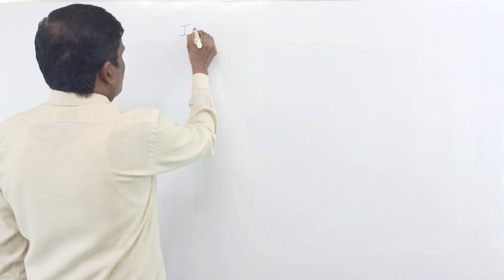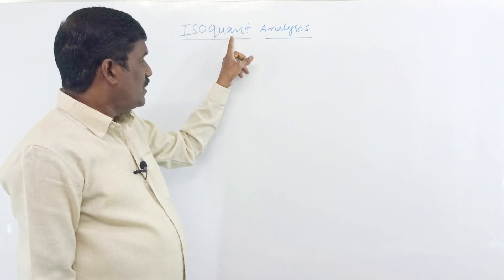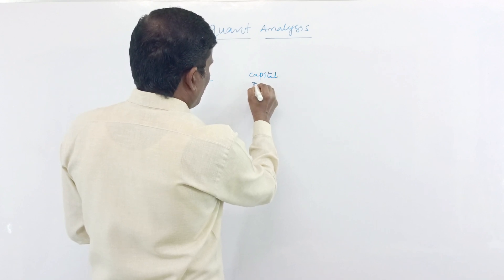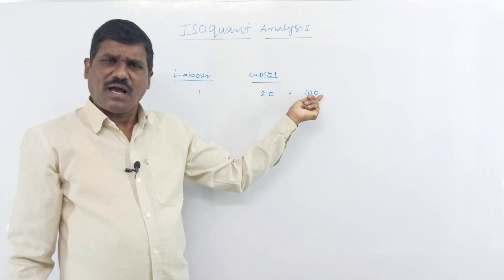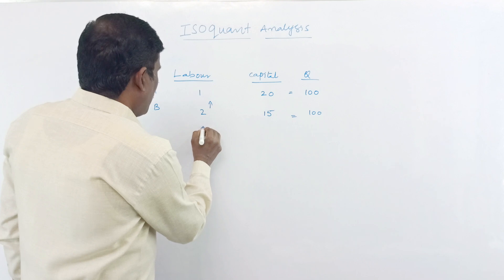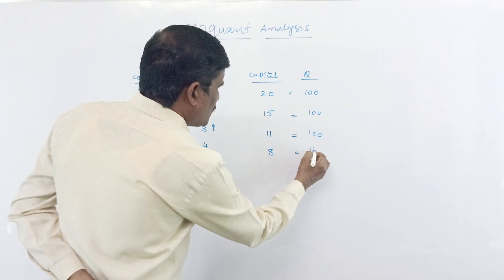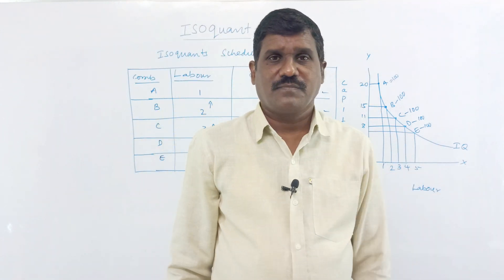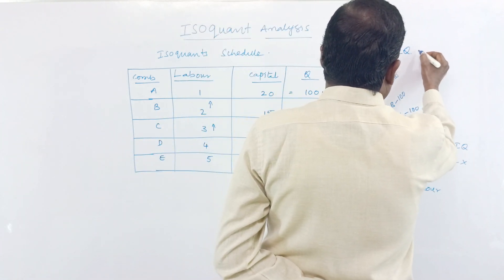Iso quant curve analysis|Economics-EM |BA-I Year, Semester-I|| production analysis||m.shatvahana